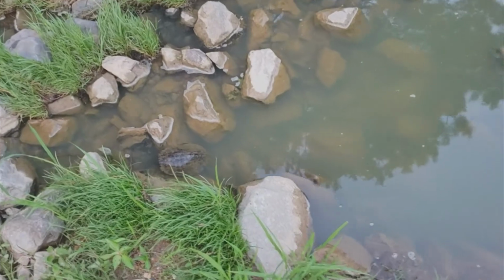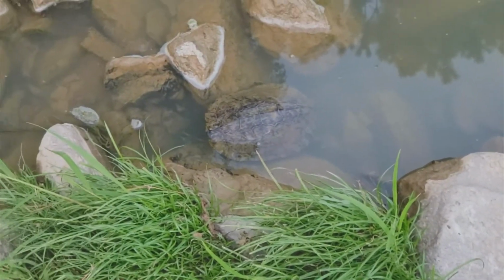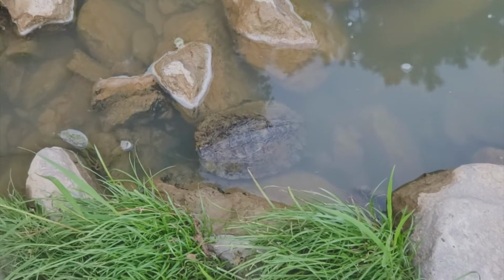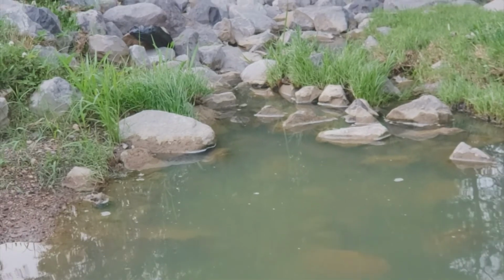Timid turtle | Watersnake Adventure #70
Season 5